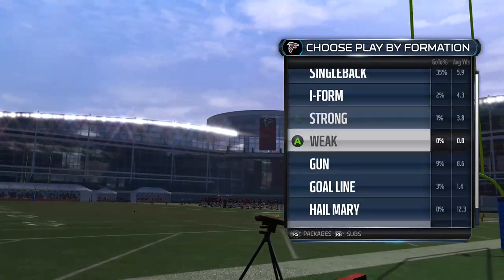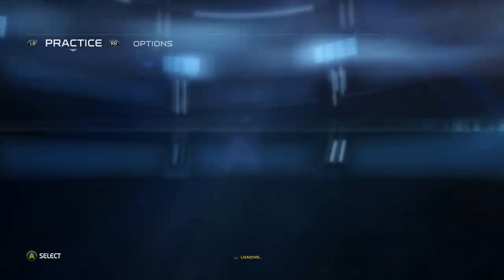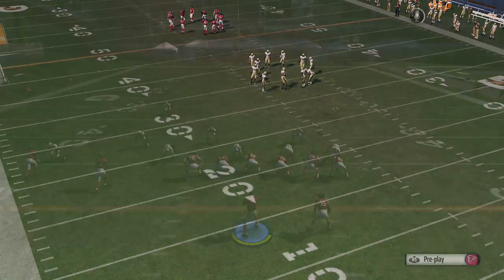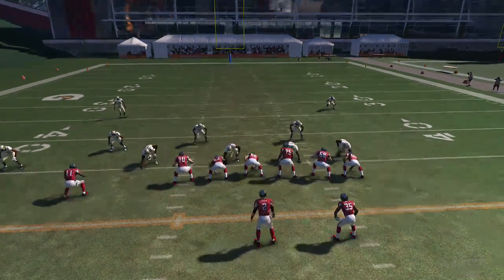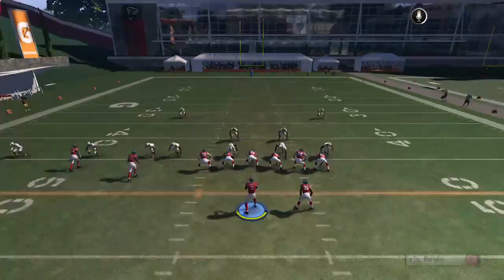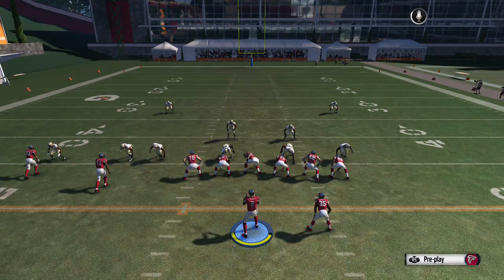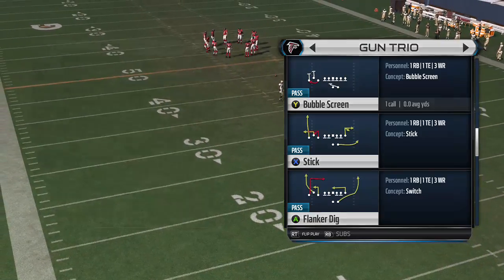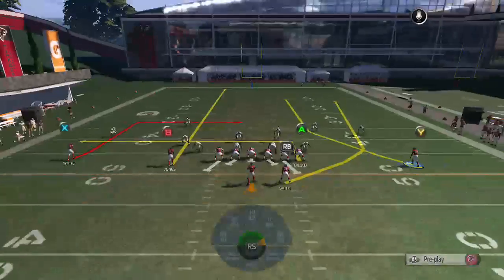Madden 15 Money Plays- Gun Trio- Flanker Dig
From my Bears custom playbook consisting of 60 plays broken down from all different formations.